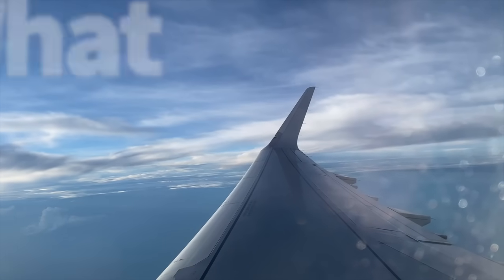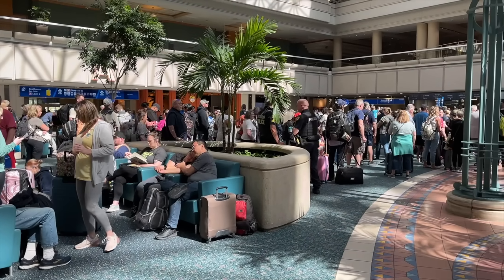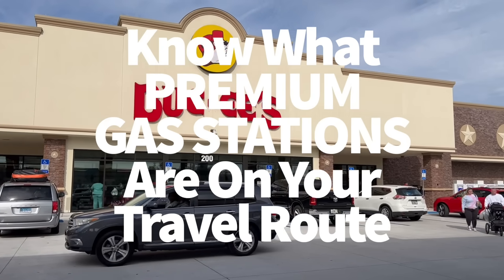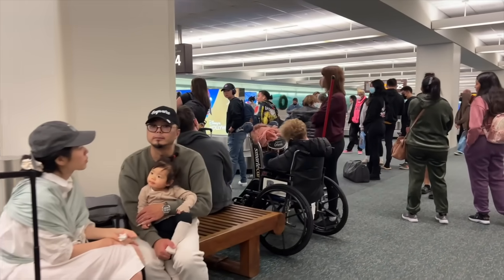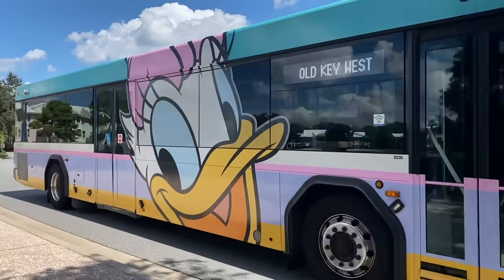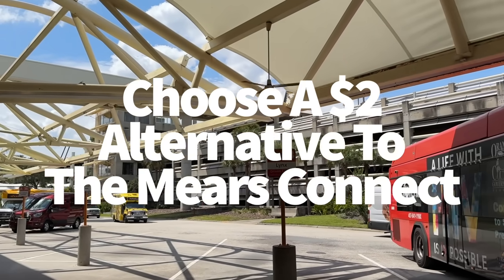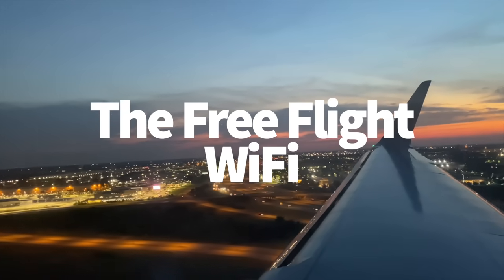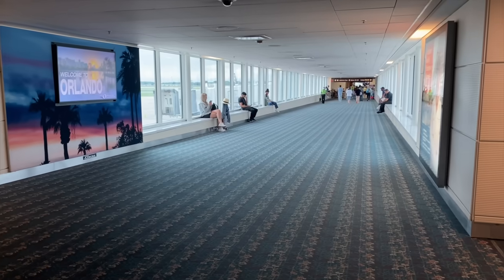50 Essential Disney World Travel Tips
Pack up the car, grab your flight boarding passes, and pick up your theme park maps — because WE’RE about to drop the BEST Disney World travel tips before you go! (did you know there are SECRET STAIRS?!?!)

You can find our guide books, tees, and all of our other DFB Guide merch at DFBStore.com

Get even MORE tips, tricks, restaurant reviews, and park updates at DisneyFoodBlog.com